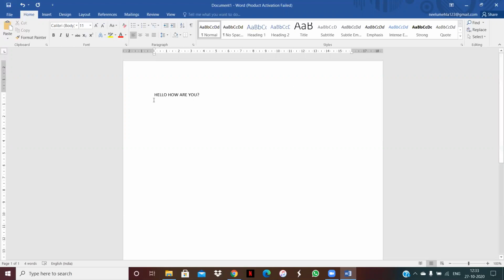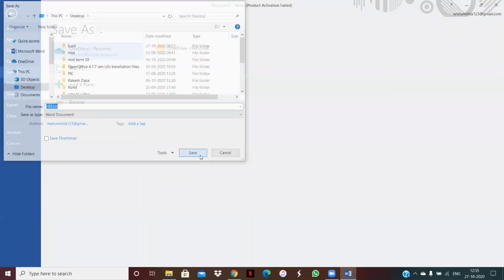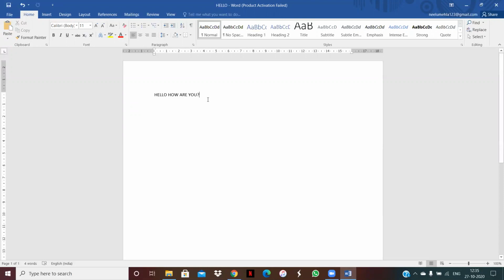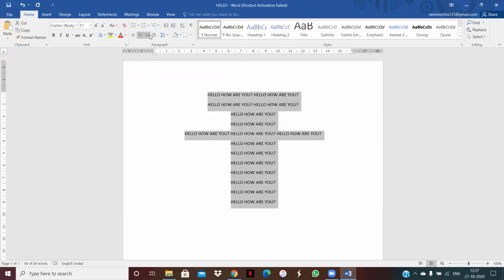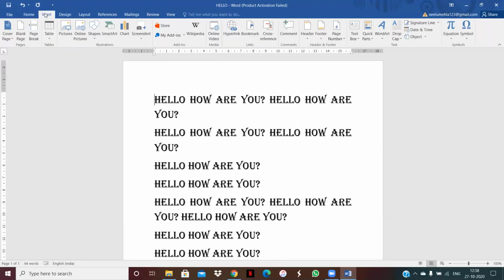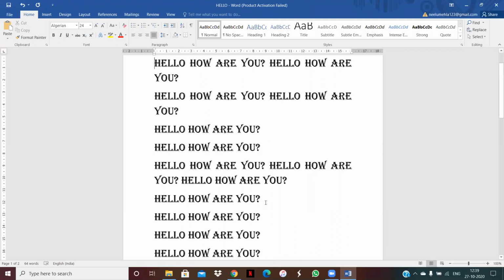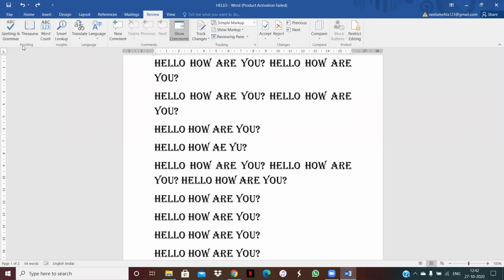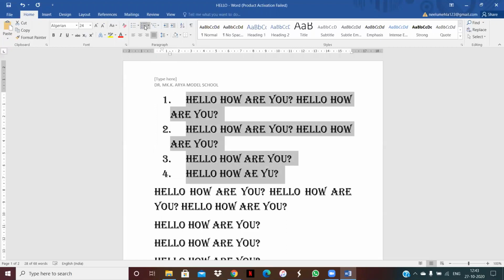CLASS X UNIT 3 BASIC ICT SKILLS-II SESSION 1